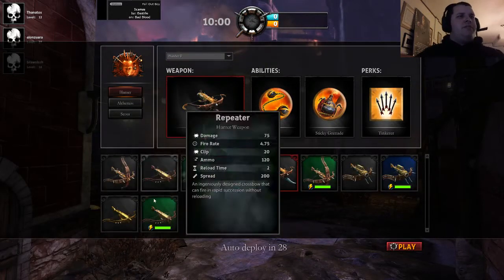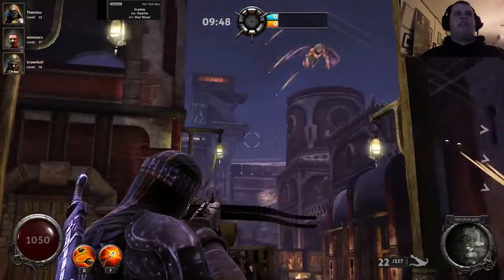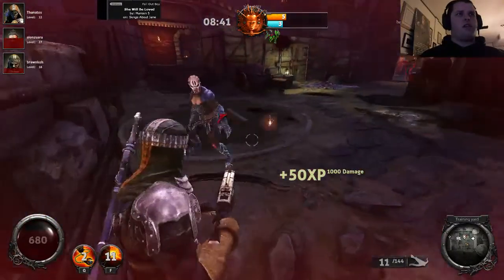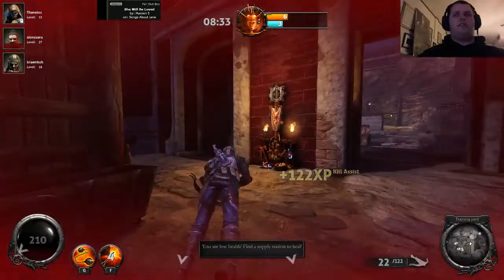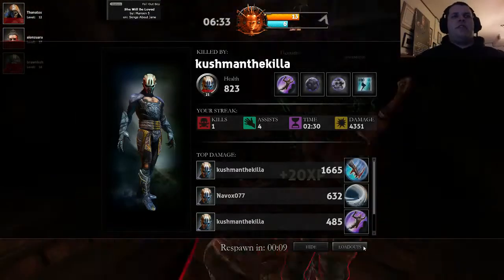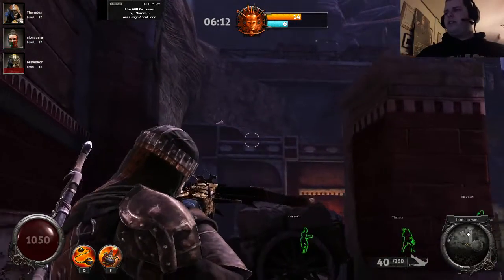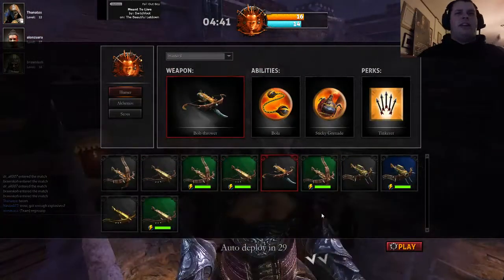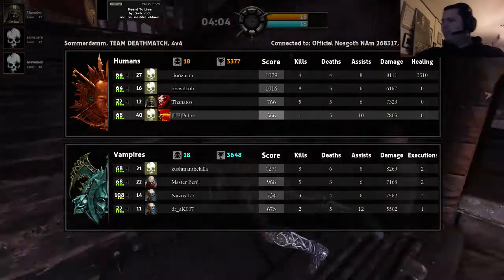Class Run Down: Hunter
The fifth of my Class run downs for Nosgoth!

I go over most of the abilities for Hunter in game!